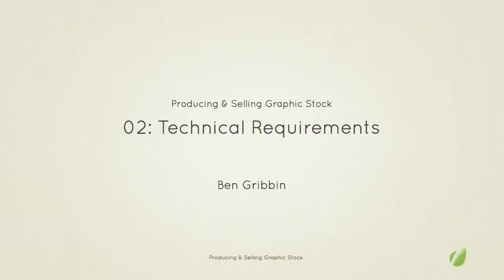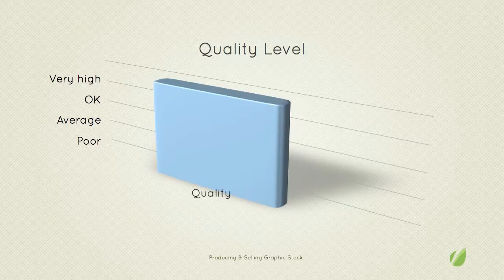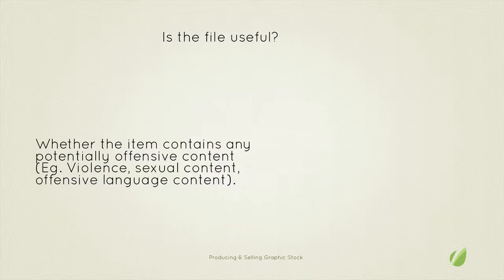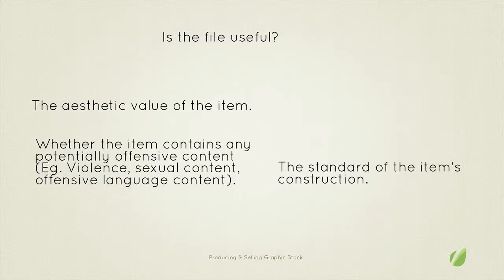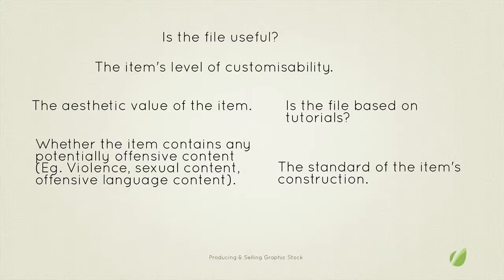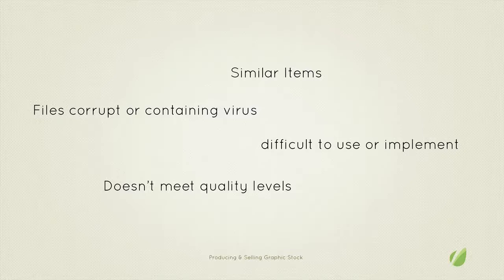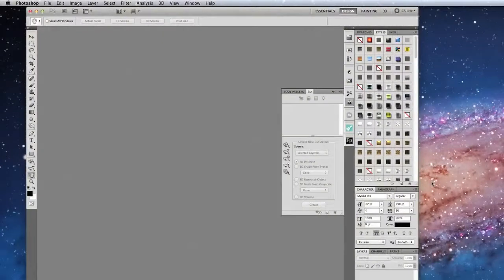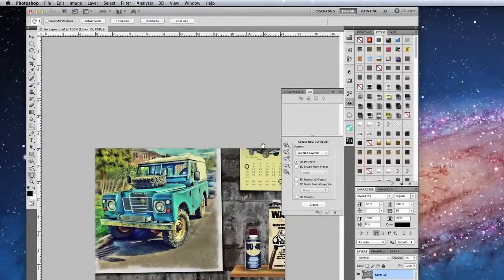Producing and Selling Graphic Stock: Technical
Lesson 2 of 13, a Tuts+ course on Producing and Selling Graphic Stock taught by Ben Gribbin. Become a Tuts+ member to get access to hundreds of new courses and eBooks!